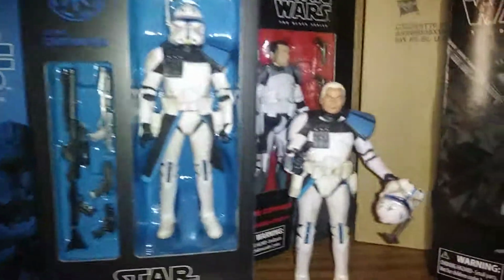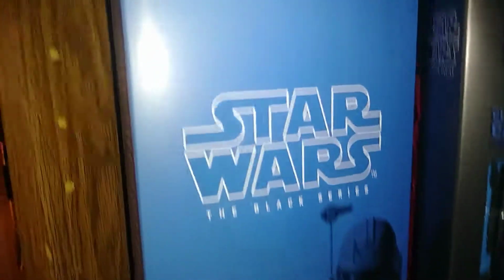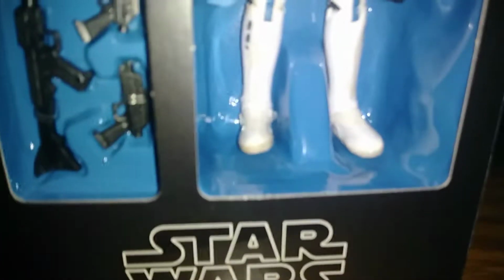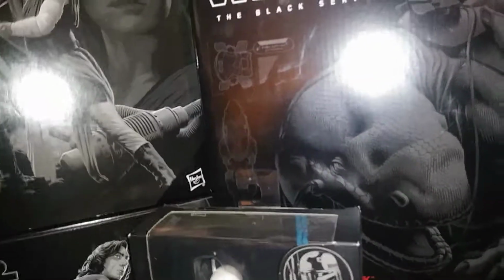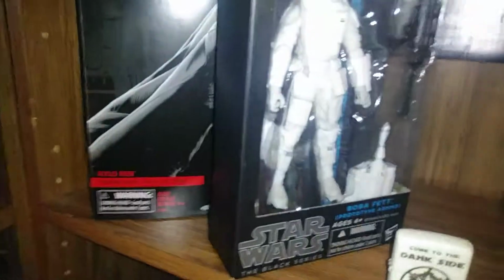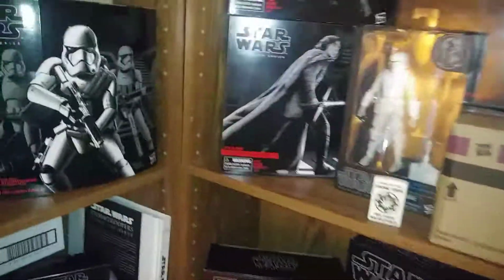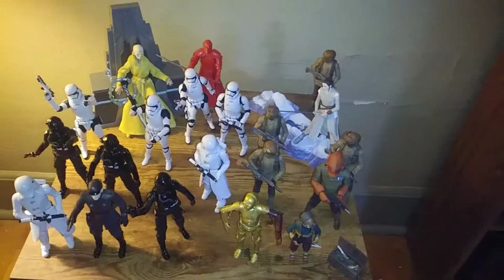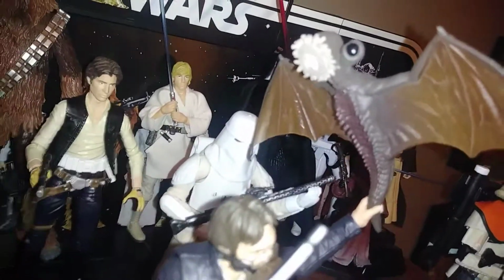Hascon and regular release of star wars black series captain rex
Both versions of captain rex black series